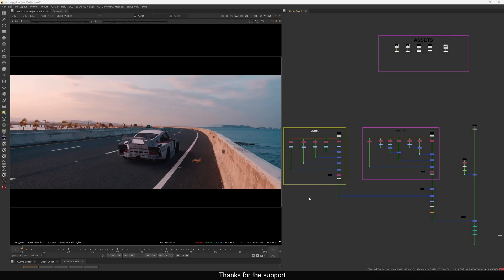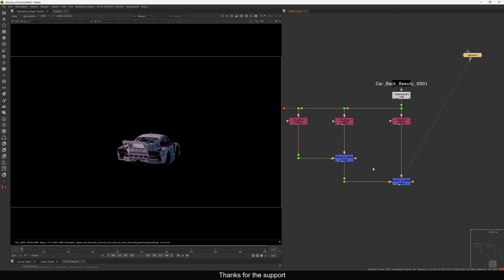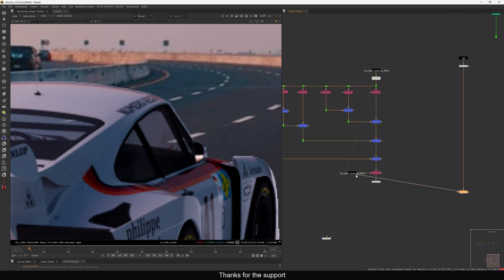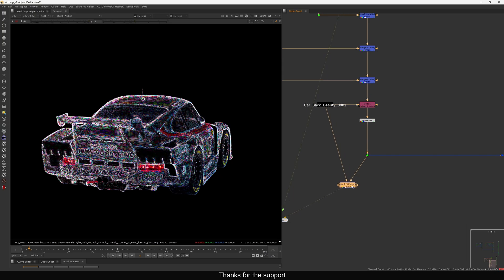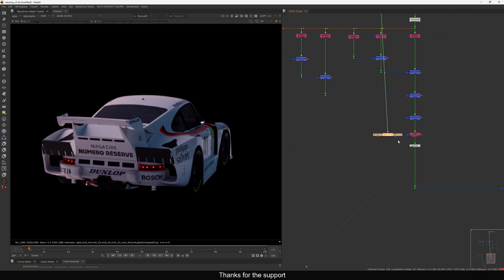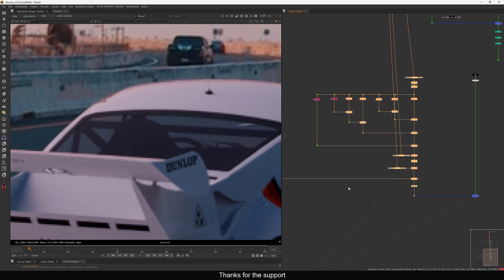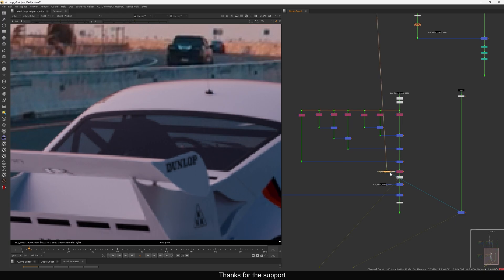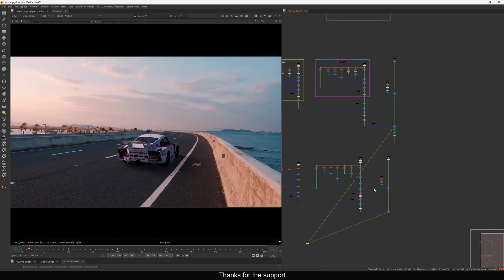I Combined Beauty and Light Passes in Nuke and Got AMAZING Results!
Hello everyone welcome back to another nuke tutorial in this one i'm going to share with you how you can combine beauty passes and light passes together in nuke i'm using blender render in this tutorials i hope you find this useful

Chapters:
00:00 Intro
01:25 Building beauty rebuild
08:20 Building light rebuild
09:12 Combine them together
10:12 Fixing unpremult and premult issue
16:28 Add shadow pass
17:01 Adjusting the car treatment
17:41 Outro